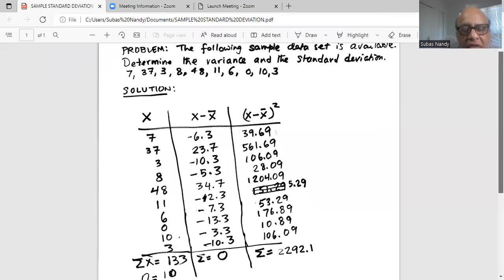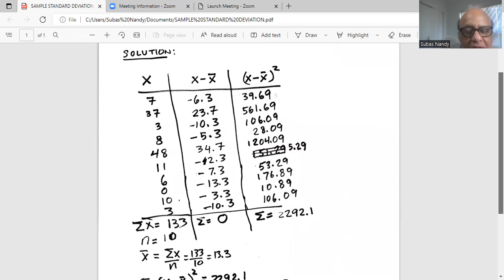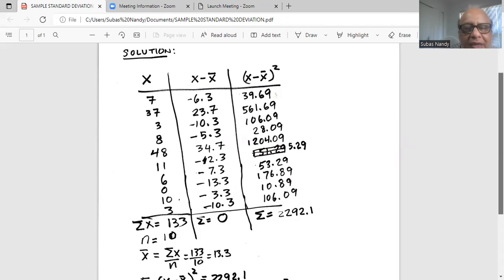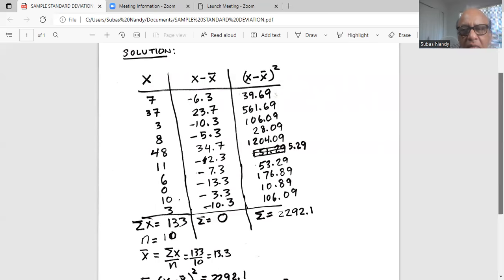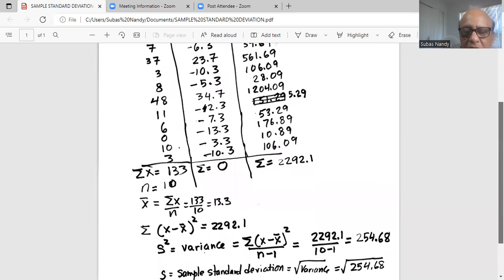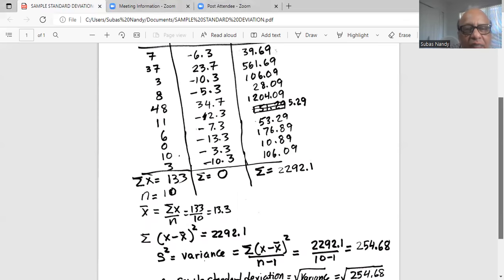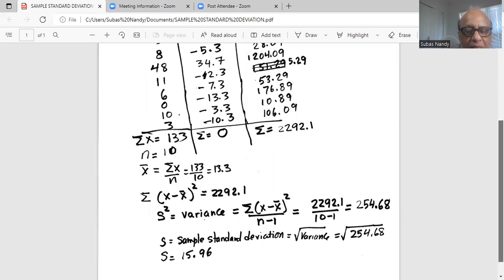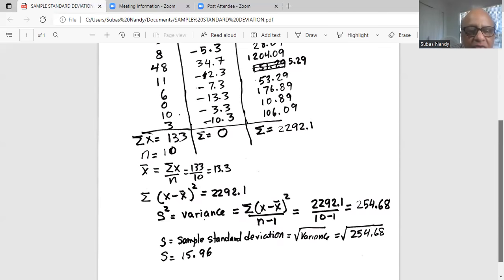How_to_do_ standard_deviation ?@eliteacollection